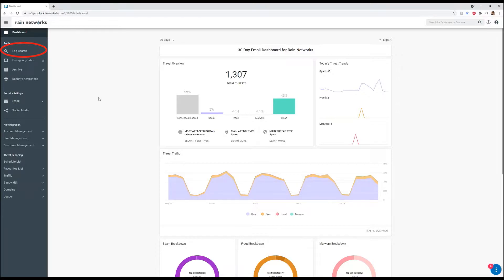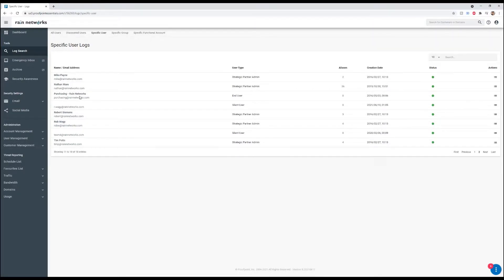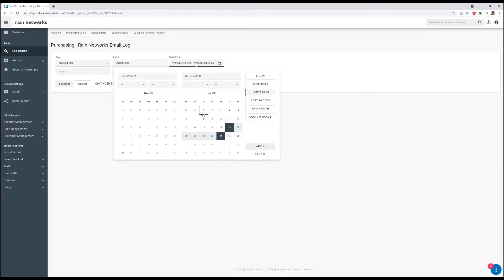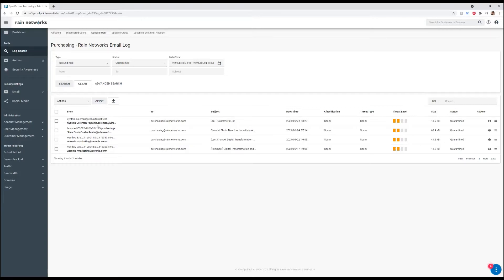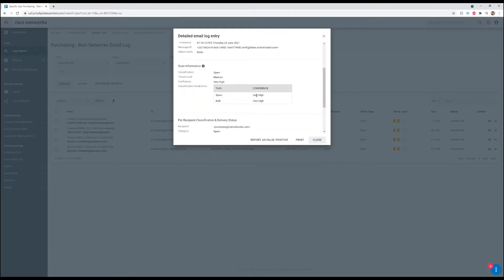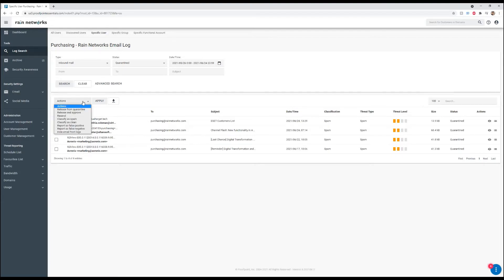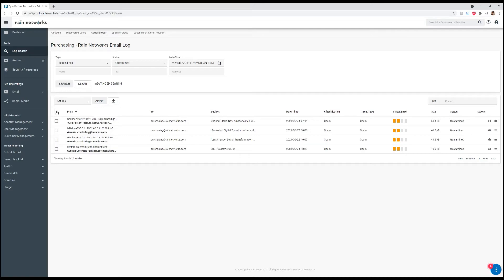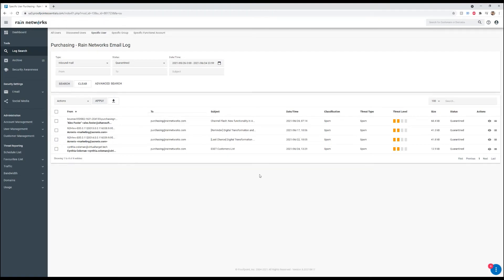Proofpoint Essentials Tutorial Part 7: Email Logs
In the 7th part of our Proofpoint Essentials Tutorial, Alberto walks through email logs, and how to use them to manage the email in your environment through Proofpoint Essentials.